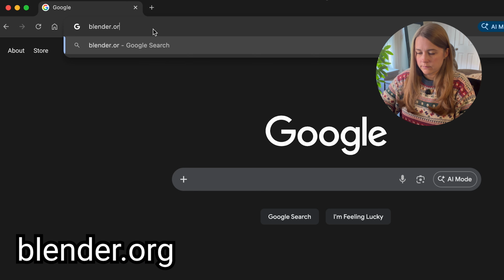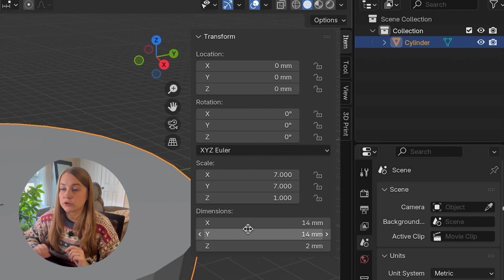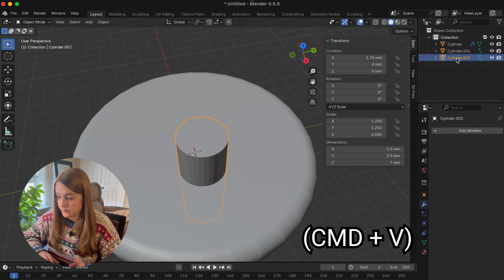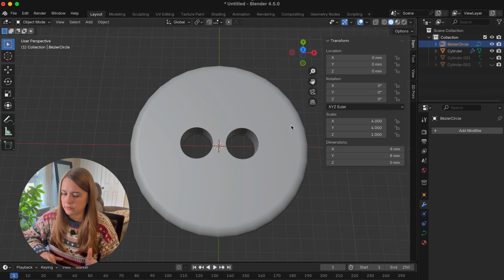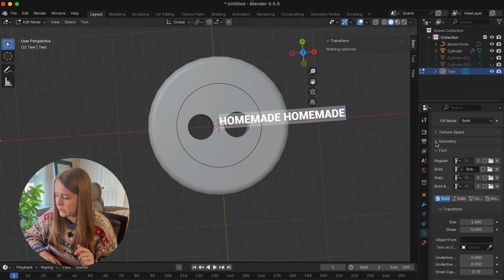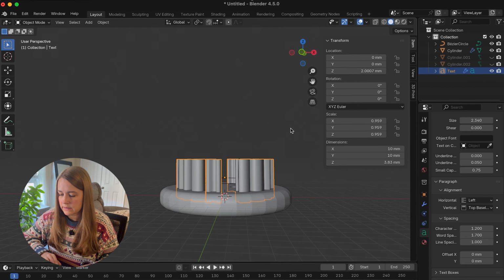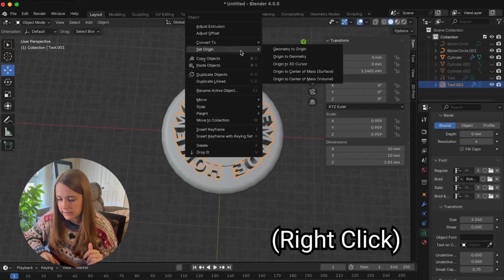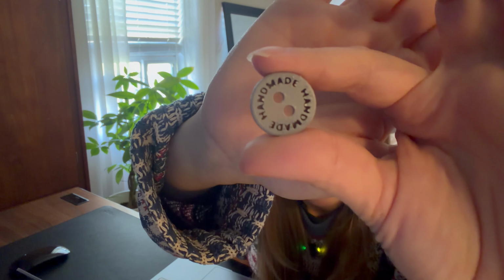How to make custom buttons with engraved text using Blender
Learn how to make custom 3D buttons with engraved text in Blender in this step-by-step beginner-friendly tutorial. I’ll show you how to model clean button shapes, add engraved or raised text, and get a polished final look.

 / KnoxvilleKnits

00:00 Intro
00:24 What you need
01:00 Blender setup
01:49 Button base
04:39 Button text
08:13 Final touches
09:56 Exporting the file

👋🏻 ABOUT ME
Hey, I’m Kita! I share videos about knitting, handmade projects, and creative experiments. If you like to make things with your own two hands and feel empowered to try new things, you’ll feel at home here.